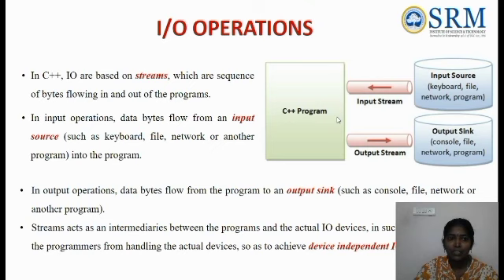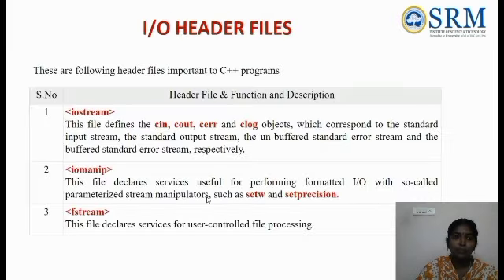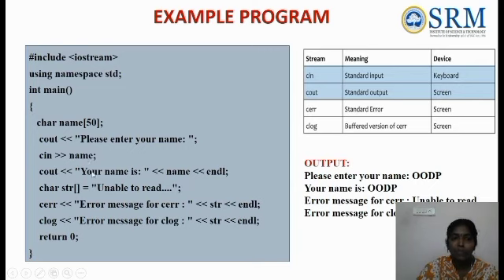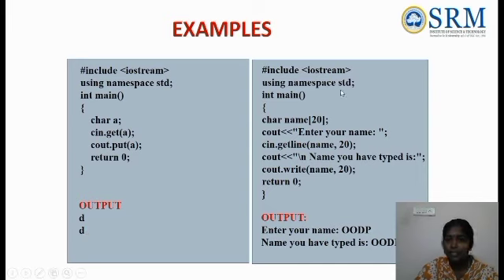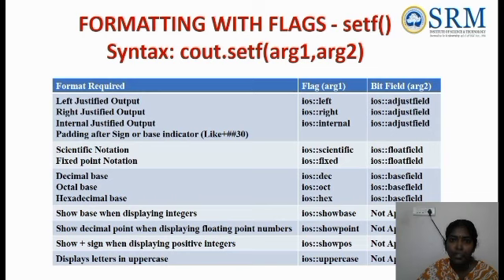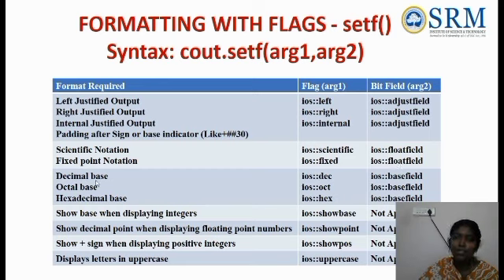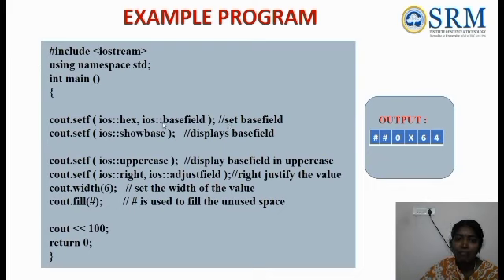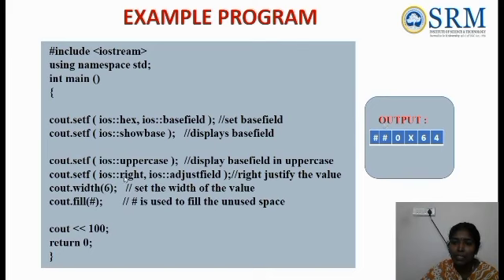IO Operations in C++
Learners can learn about IO operations in C++